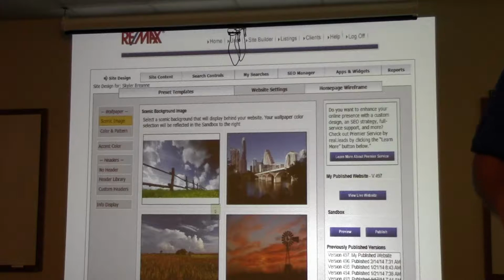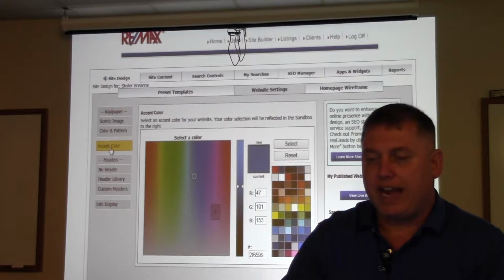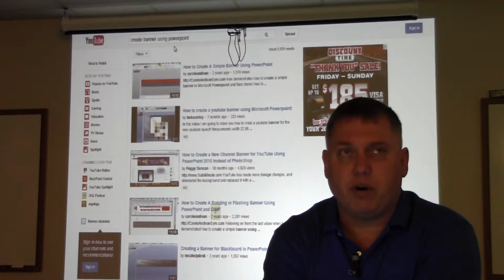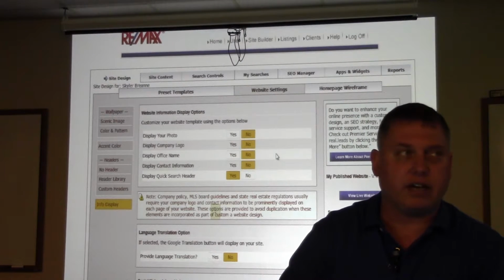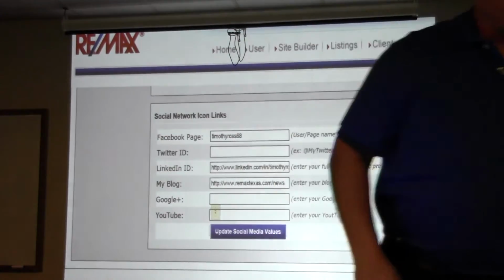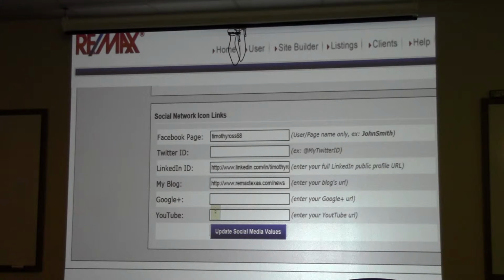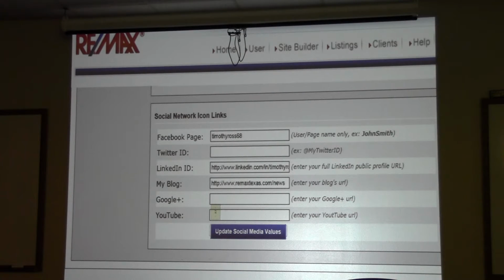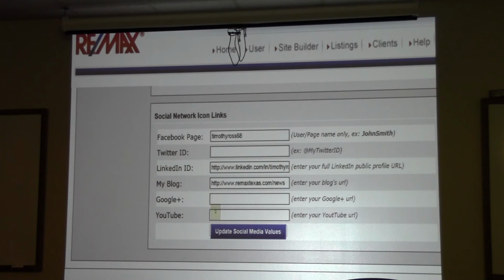LeadStreet Website 4 - Tim Ross